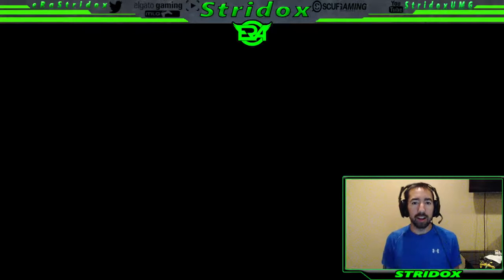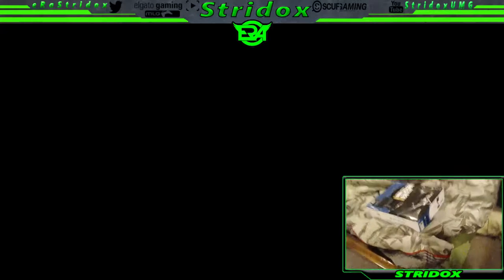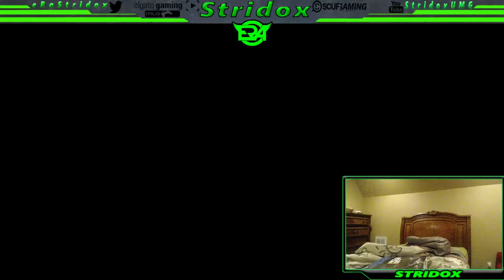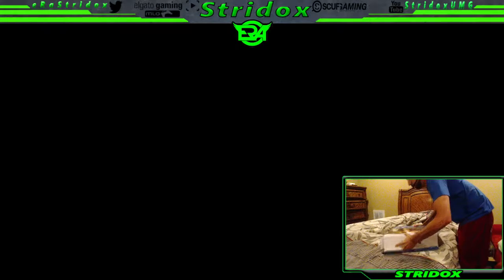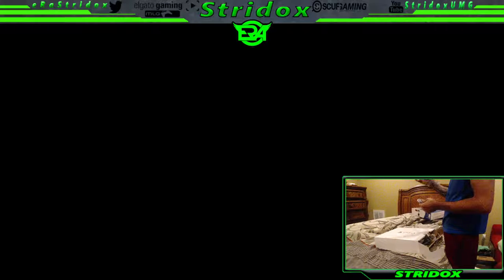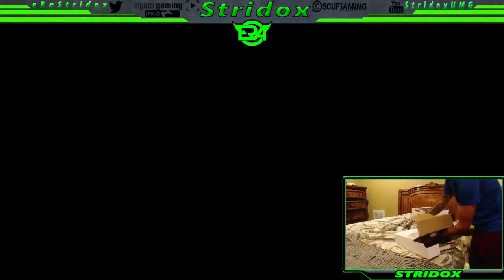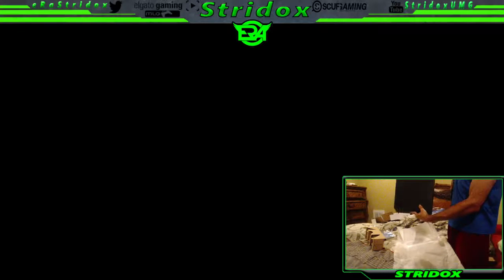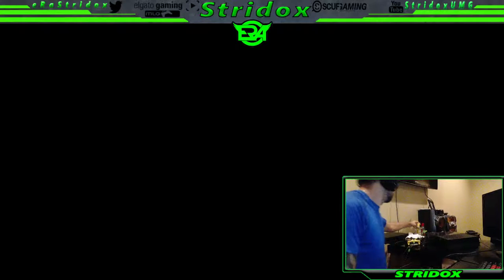PS4 Unboxing with Stridox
Keep up with Stridox:

Twitter.com/eRaStridox
Twitch.tv/gbStridox